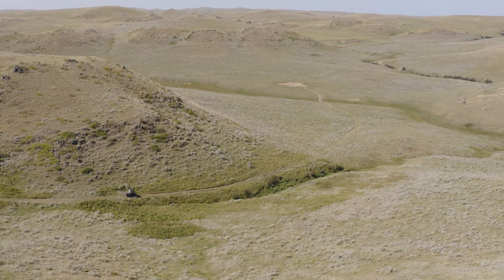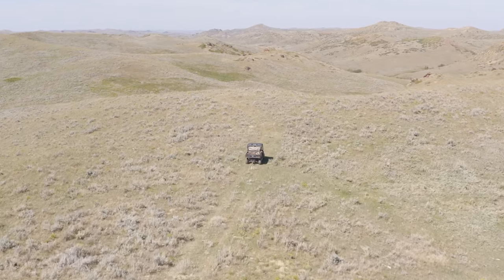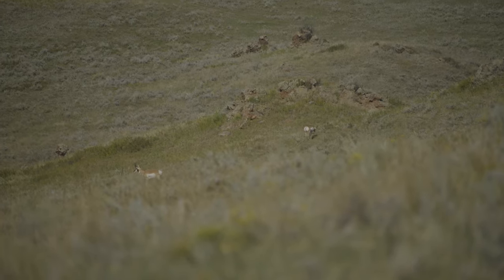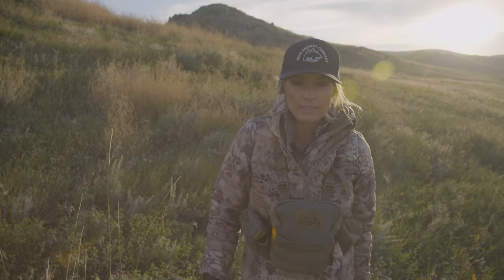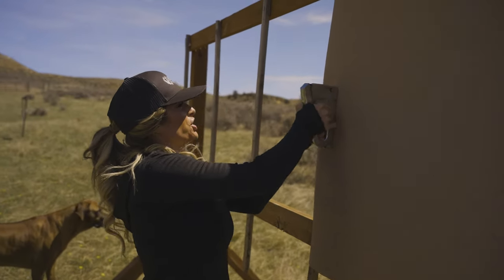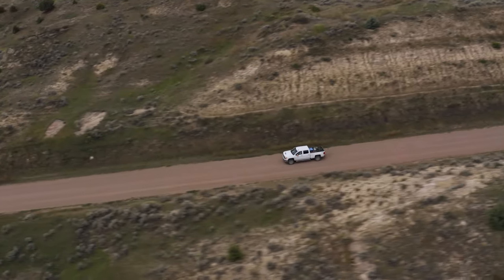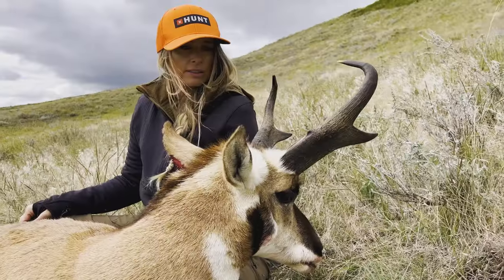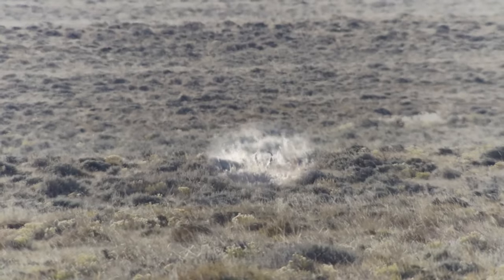The Quest for Pronghorn – A Wyoming Public Land Pursuit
In the heart of the American West lies a land where the horizon stretches as far as the eye can see. This is home to one of North America's most iconic big game animals - the pronghorn antelope.

Join Kristy Titus and Yogi Rausch for the thrill of the hunt in the heart of Americas public lands.

👍🏼👍🏼 LIKE IT UP AND SHARE WITH FRIENDS! 👍🏼👍🏼

SAVE 25% on your SCI Membership with Code: TITUS23

SAVE 20% on your NEW OnX Elite Membership with Code: WILD20

Save 20% on Wilderness Athlete with Code: TITUS20

SAVE 5% on Tetra Hearing with Code: PTW5